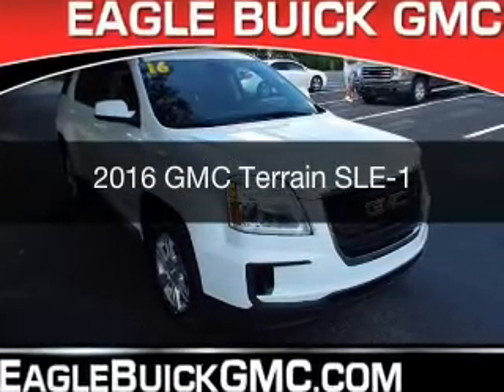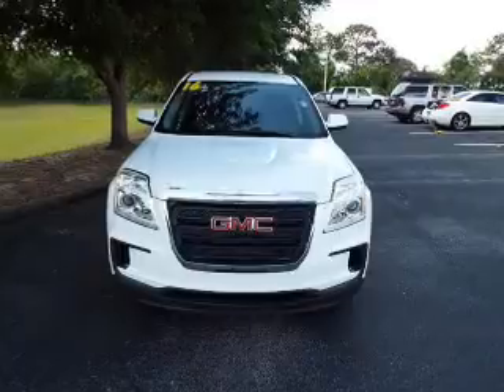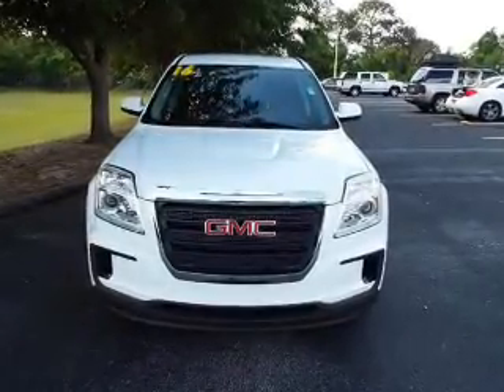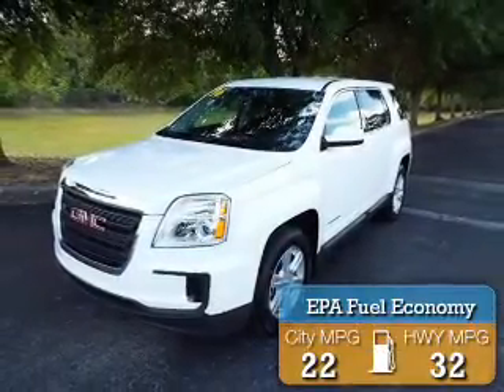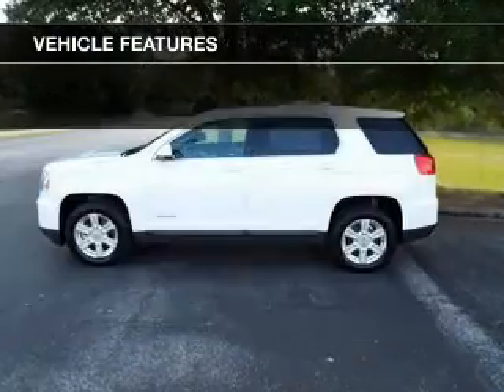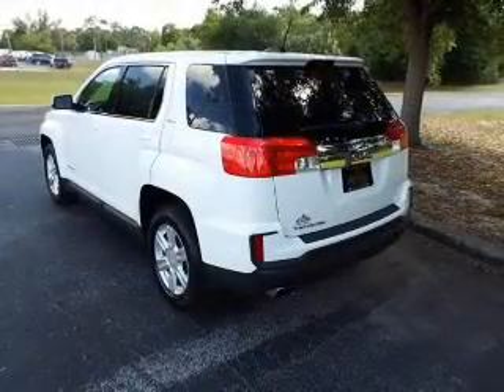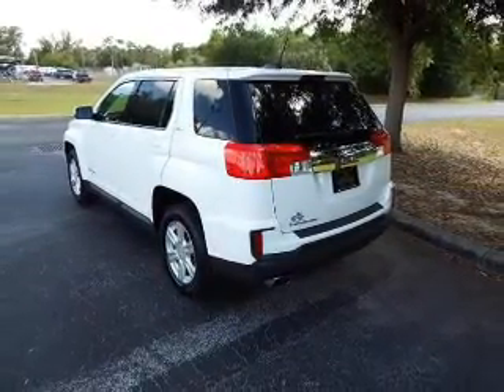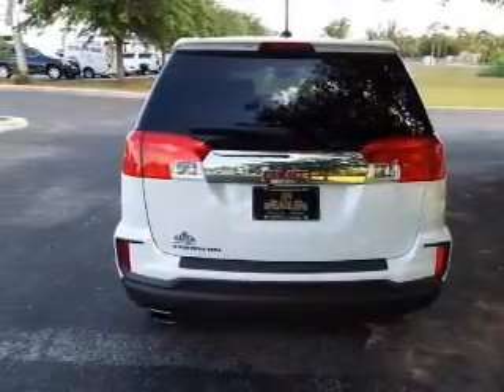2016 GMC Terrain - Homosassa FL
Year: 2016
Make: GMC
Model: Terrain
Trim: SLE-1
Engine: 2.4 liter inline 4 cylinder 16 valve
Transmission: 6-Speed Automatic
Color: Summit White
Mileage: 5
Address:
1275 S Suncoast Blvd